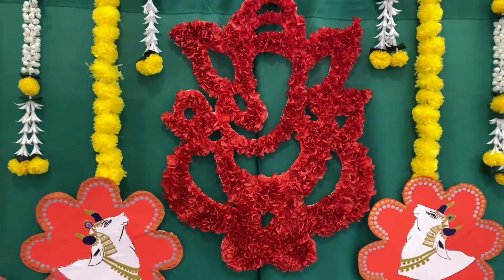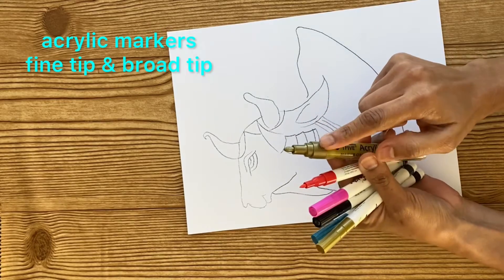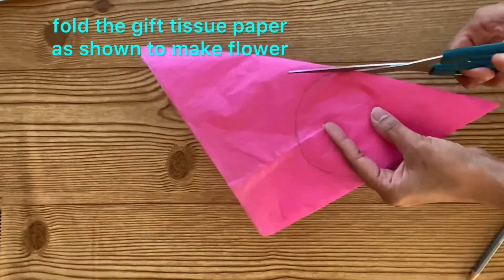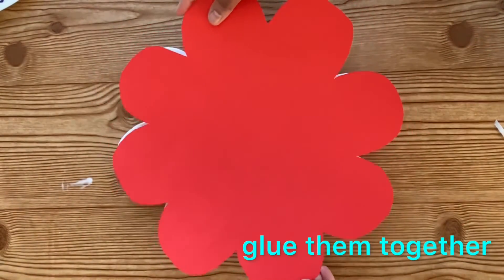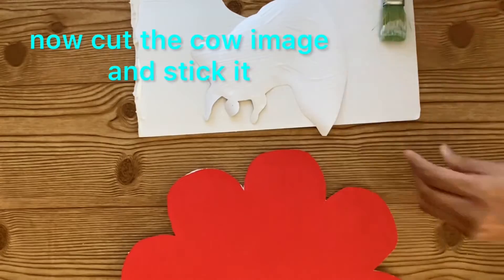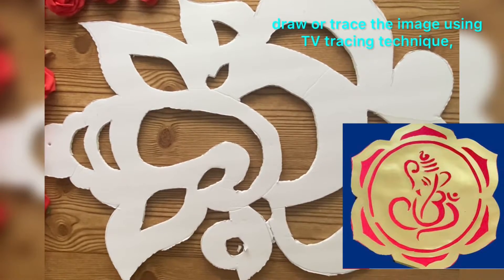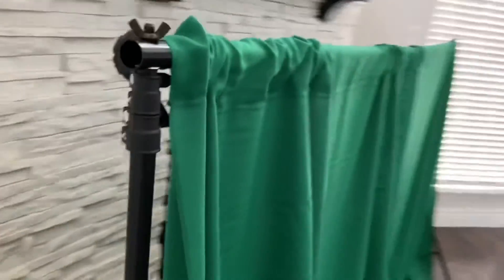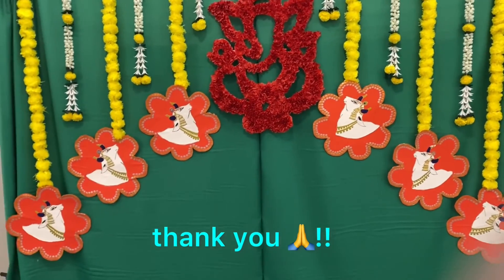Cow Theme Housewarming Decorations | Housewarming Pooja Backdrop | Housewarming Decorations USA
Cow theme housewarming decorations | housewarming decorations USA |pooja decorations | Indian traditional backdrop decorations | Indian housewarming backdrop decorations | Indian event decorations | Indian housewarming pooja decorations | Gruhapravesham backdrop decorations | Gruhapravesham decorations

As per Hindu traditions, having a cow enter new home is considered to be auspicious and is widely practiced for house warming ceremonies in India.

The backdrop design from this video is a tribute to that tradition but works nicely for any auspicious or festive occasion.
If you are inspired and want to try out any -of my videos, please share your pics with me on my Instagram..
Your 1 pic will gives us lots of encouragement to do more  DIYs …

Please checkout my other videos here 👇

Pooja peetams /Pooja chowki

URLis

Lord Ganesha Decorations

Diwali 🪔 decorations

Festive and housewarming backdrops

Home decorations

Birthday decorations

All pooja and home decorations from my channel

Materials used
🍀Acrylic markers gold
🍀Acrylic markers fine tip
🍀gold and silver acrylic paints
🍀red poster sheet & poster boards ——-from Dollar store
🍀school glue
🍀green backdrop cloth
🍀white garlands (india amazon ) (i have got from local stores India )
Housewarming decorations
Pooja decorations
Housewarming USA
Cow themed housewarming decorations
DIY housewarming decorations
Housewarming ceremony
Indian traditional backdrop decorations
Housewarming pooja decorations
Indian traditional decorations
Indian pooja decorations
Indian housewarming decorations
Indian housewarming
Housewarming decorations ideas
Housewarming decorations ideas USA
Cow themed decorations
Pooja decorations ideas USA
Housewarming decorations USA
Housewarming backdrop ideas
Ganapathi decorations
Ganapathi decorations at home
Lakshmi pooja decorations
Lakshmi pooja decorations USA
Pellikuthuru decorations
Varalakshmi vratham  decorations
Dusshera decorations
Housewarming decoration ideas